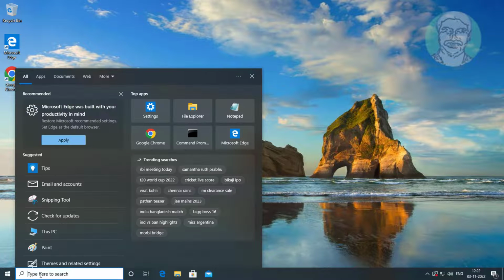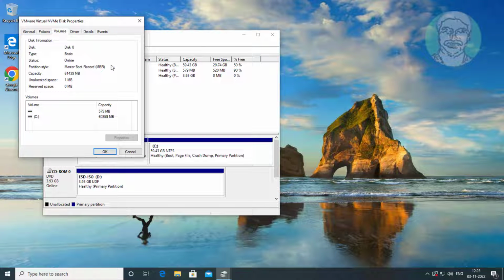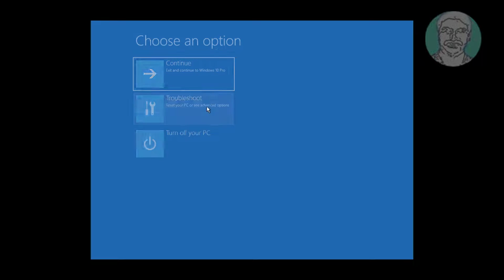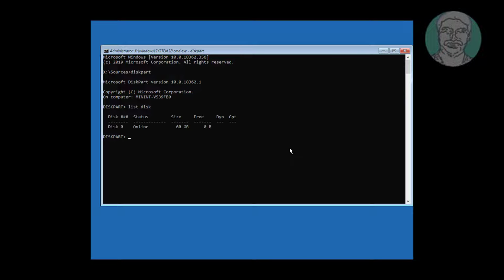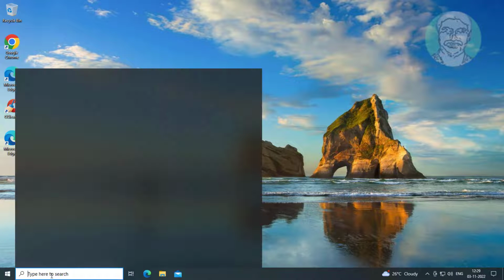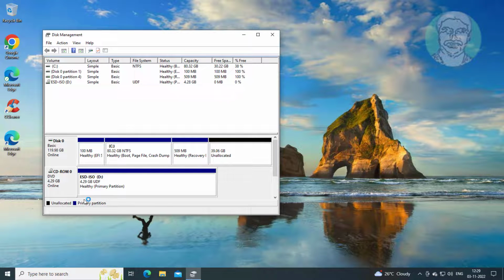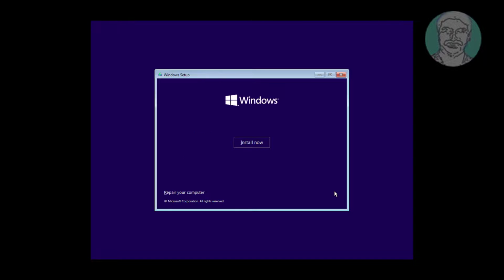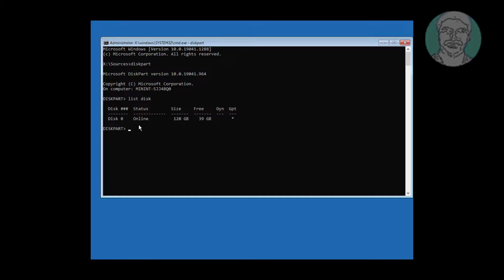How to Check IF a Disk/Drive Is MBR (Master Boot Record) or GPT (GUID Partition Table)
This Tutorial Helps to How to Check IF a Disk/Drive Is MBR (Master Boot Record) or GPT (GUID Partition Table)

00:00 Intro
           Check MBR (Master Boot Record)
00:14 Method 1 - Create & Format Hard Disk Partitions
00:31 Method 2 - Check Partition Type Using Disk Part
          Check GPT (GUID Partition Table)
01:44 Method 1 - Create & Format Hard Disk Partitions
02:19 Method 2 - Check Partition Type Using Disk Part
03:28 Closing